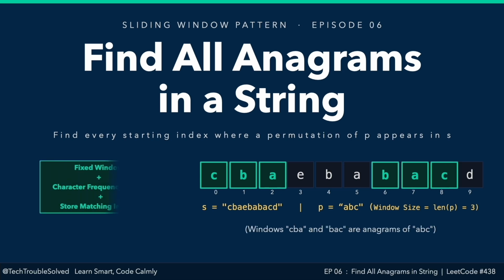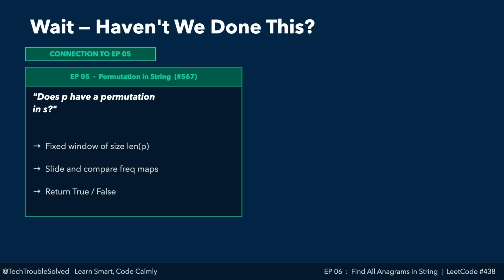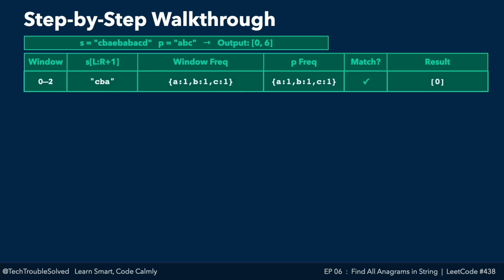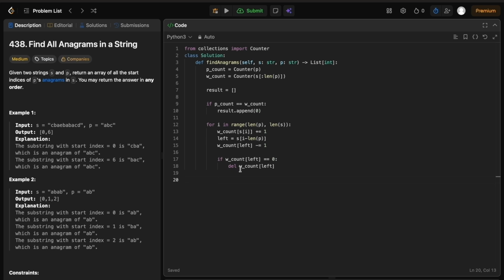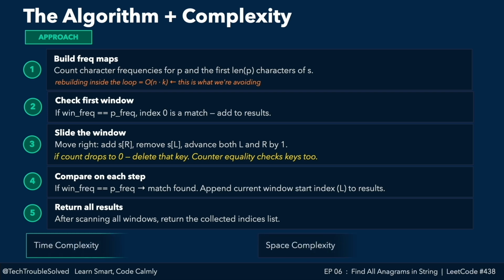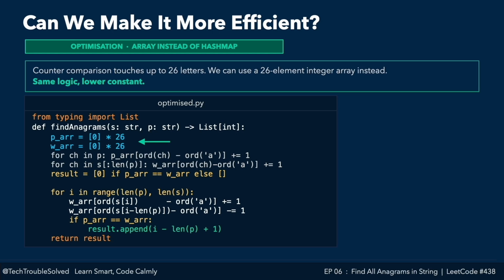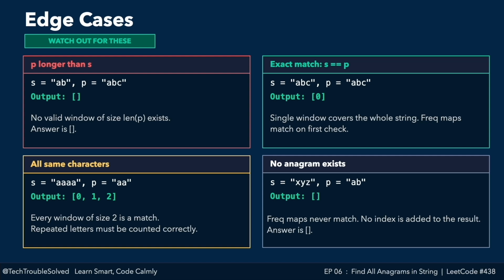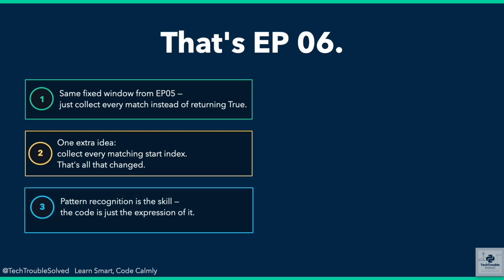Find All Anagrams in a String | Sliding Window EP 06 | LeetCode 438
In this episode we solve LeetCode 438 — Find All Anagrams in a String using the Sliding Window pattern.

If you've seen EP05 (Permutation in String), you already know 95% of this solution. The only difference? One extra line.

What's covered:
00:00 – Hook + Problem Intro
01:13 – Series Roadmap
02:10 – The Problem (LeetCode #438)
04:07 – Connection to EP05
05:48 – The Core Insight
07:18 – Step-by-Step Walkthrough
09:51 – Live Coding on LeetCode
12:26 – The Algorithm + Complexity
15:27 – The Solution Annotated
17:50 – Optimisation (Array vs Counter)
20:28 – Edge Cases
22:21 – The Template to Remember
23:34 – Pattern Map
24:39 – What's Next (EP07)
25:31 – Outro